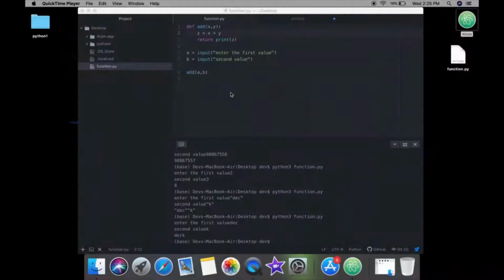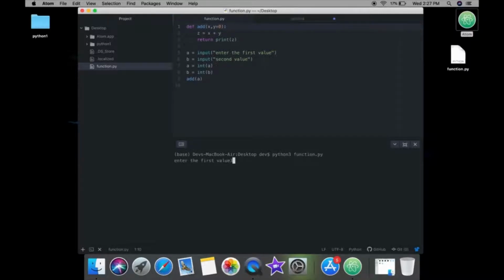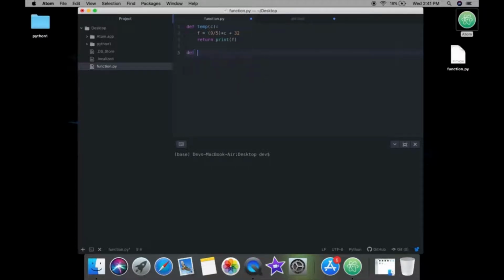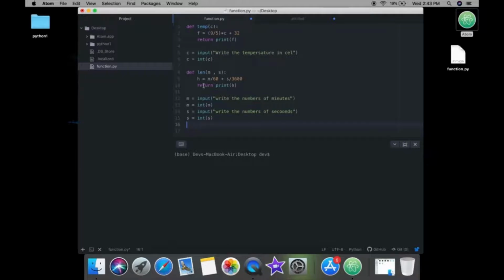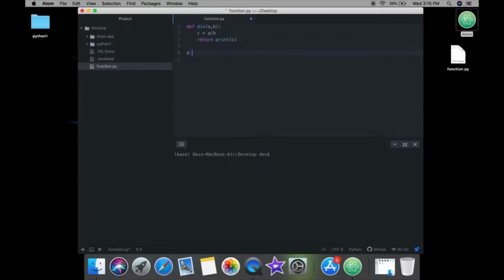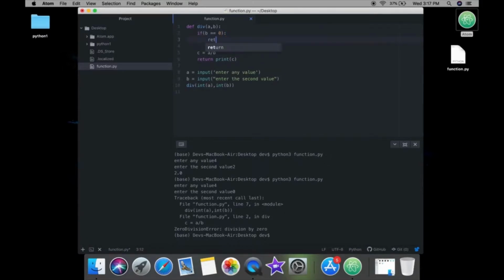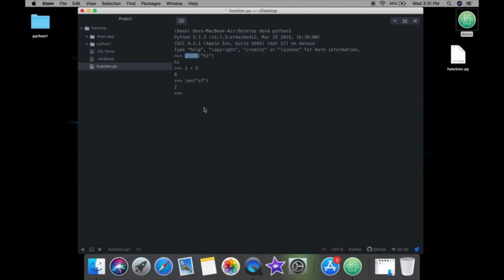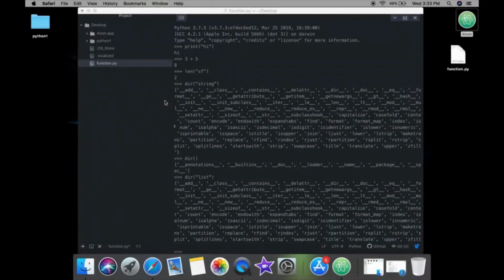Python Module 5-2 : Python Functions and Methods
In this video, we will learn the Method and Function in Python 3.